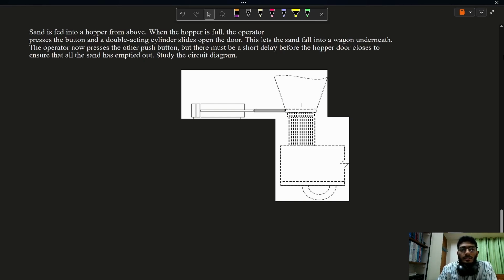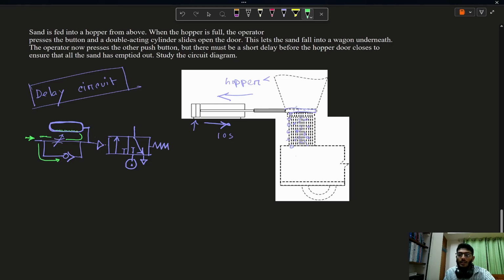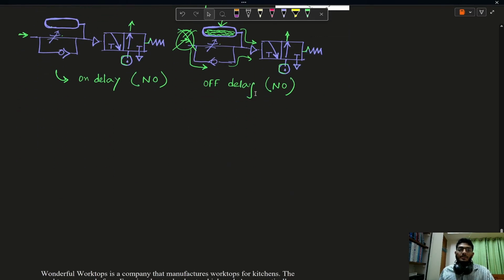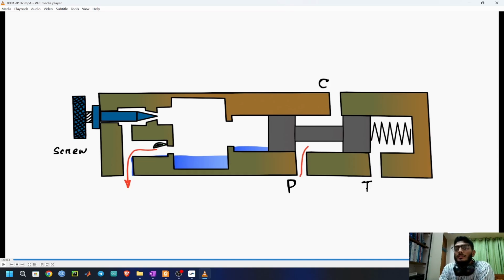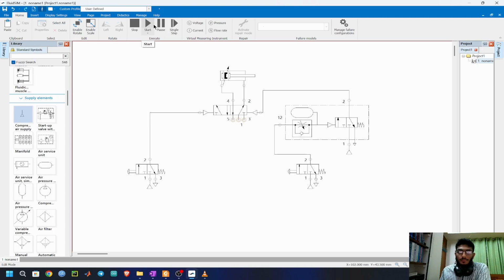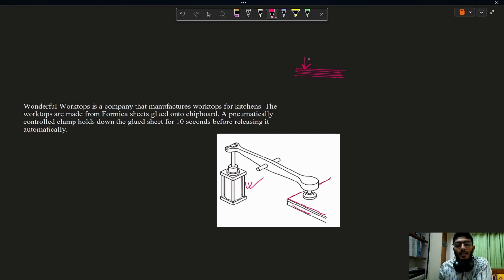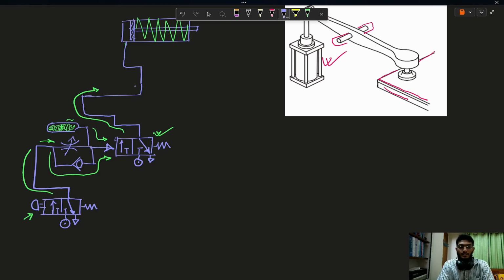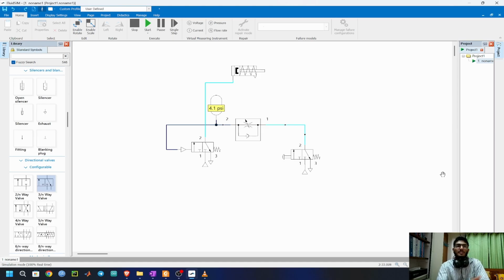Time Delay in Pneumatic System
In this video, I explain and demonstrate how to create a time delay in a pneumatic system using FluidSIM. The circuit uses a combination of a throttle valve, check valve, reservoir, and a 3/2 directional control valve (DCV) to achieve the delay effect.

I also included an easy-to-understand animation showing how the components work together to produce the time delay, making the concept clear even for beginners.

This video is perfect for students, beginners, and anyone who wants to learn about pneumatic timing circuits in industrial automation.